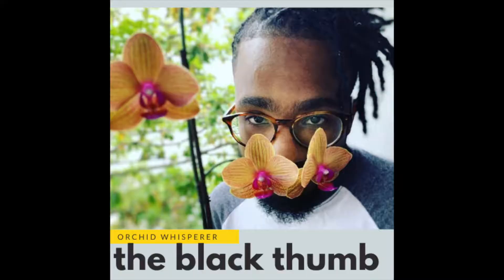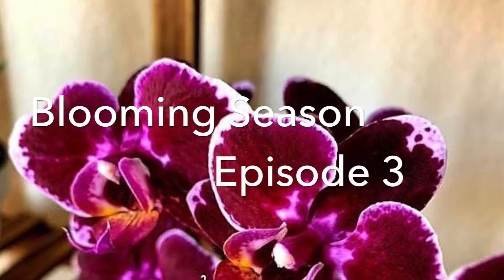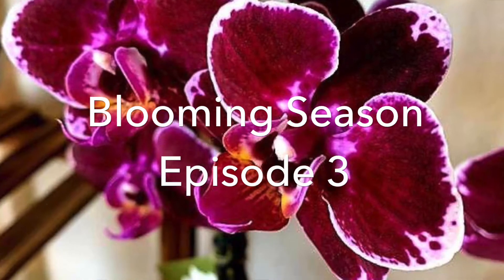Black Thumb Presents: Blooming Season Ep 3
Welcome back to another episode of Blooming Season at the Black Thumb Orchid House! On this episode meet "Prince" who was a gift from Westerlay Orchids to all frontline healthcare workers at Keck Medical Center of USC. In this video I provide a few tips that will help you keep your newly gifted/rescued orchid thriving in your home. Enjoy!

They are an incredible company and put together some of the most amazing orchid arrangements I have seen.